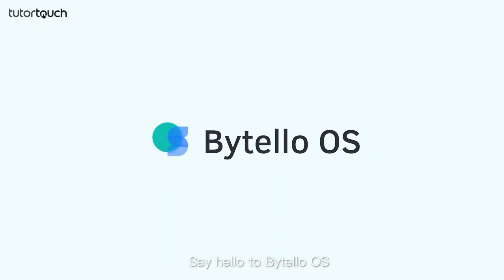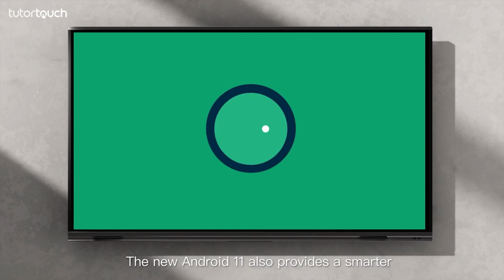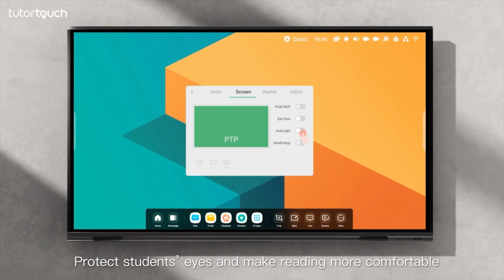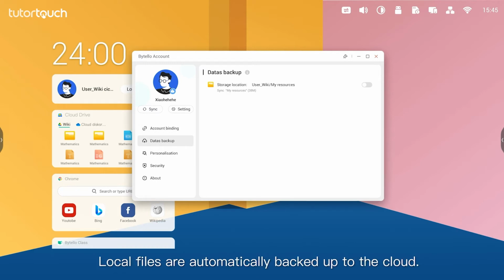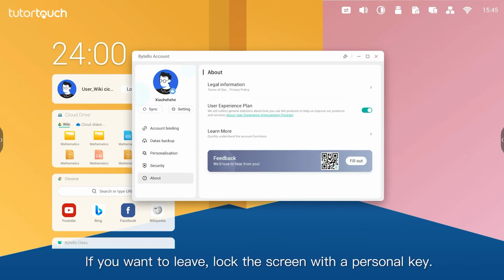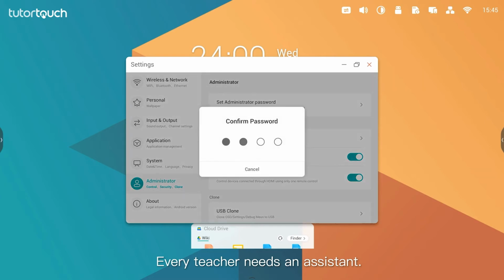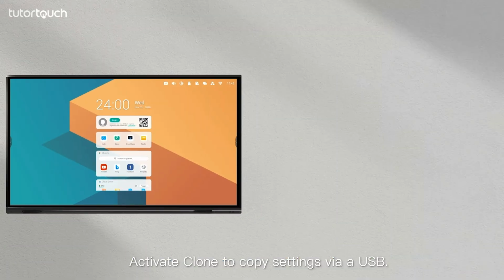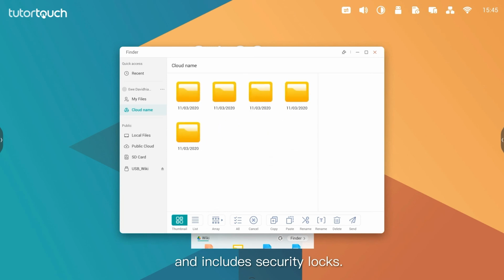tutortouch Interactive 4K panel - Bytello OS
tutortouch introduces the new Bytello OS for Android 9.0 and Android 11.

The new Bytello OS for android is made for easier user customization and ease of access to your content on any of the cloud storage platforms.

Bytello OS offers the following user-friendly application which includes:
- User customization
- Bytello Class
- Picture in Picture (Allows for easier content sharing from different devices)
- New recording features
- Upgraded ScreenShare Pro features
- Screen capturing of the desktop or other applications

Other features include:
- Mindmaps
- New gridlines
- Features for music lessons
- Periodic table and mathematical formulas
- 3d views of planets

The following sizes of Interactive 4K LED Flat Panels will be available: 65”; 75” and 86”.
No calibration is needed with 8ms response time and 1mm touch accuracy. Subscription and maintenance-free software included.
Interactive whiteboard solution for social distancing and online presentations during COVID-19.